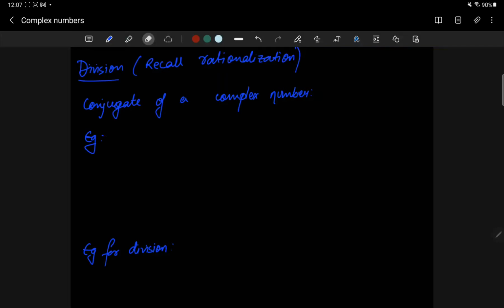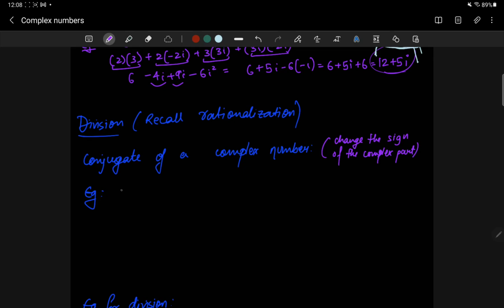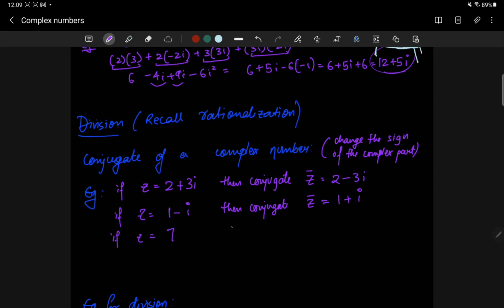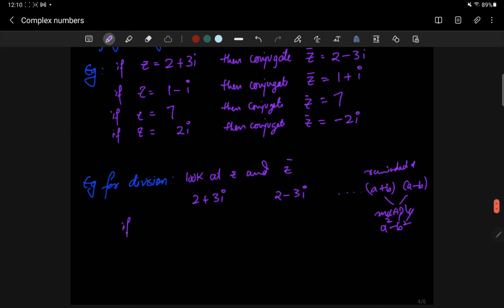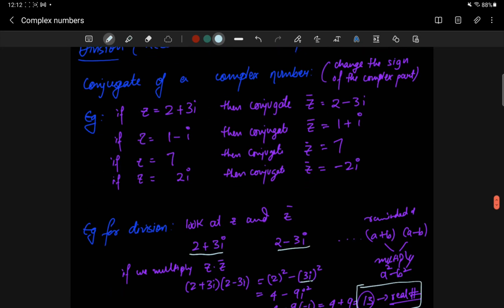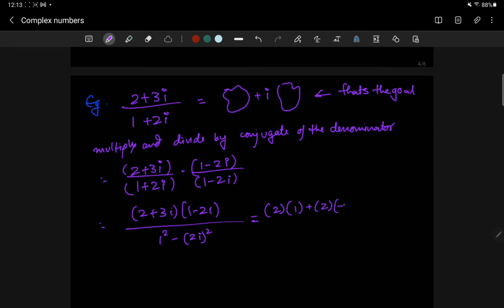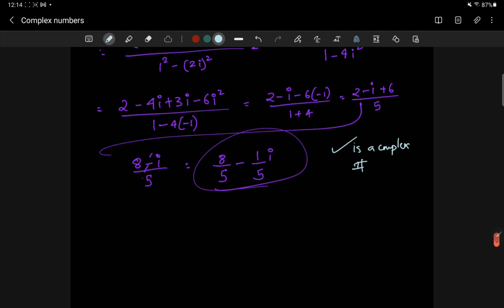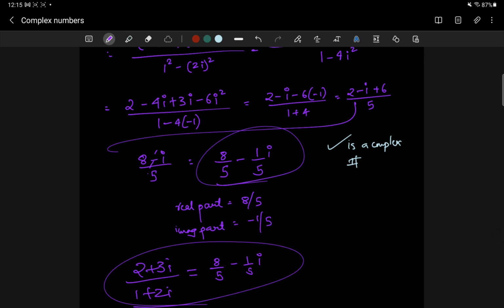Complex numbers 3